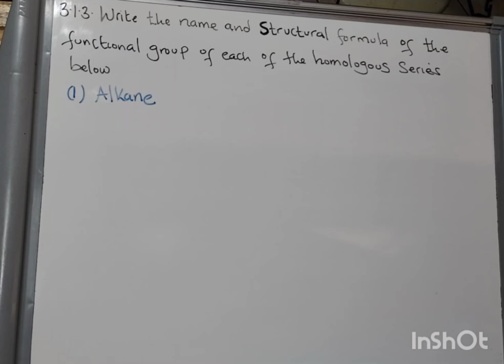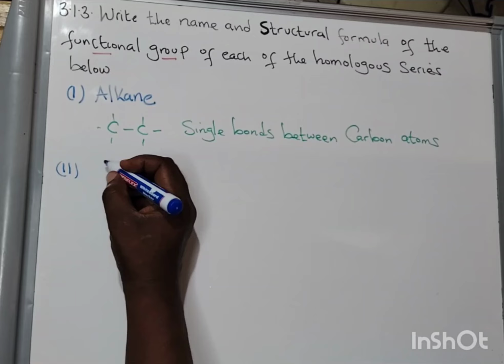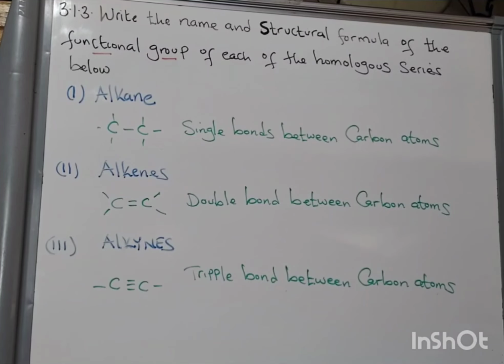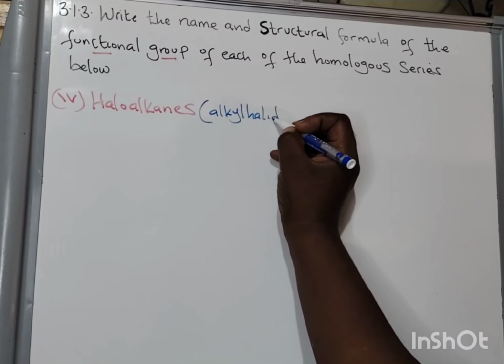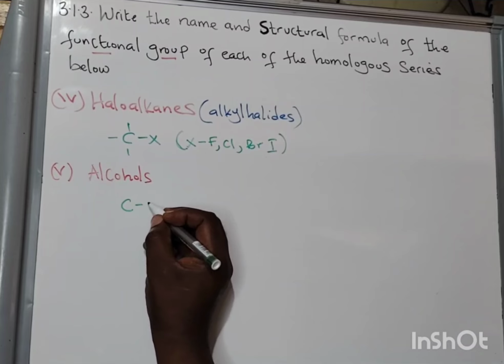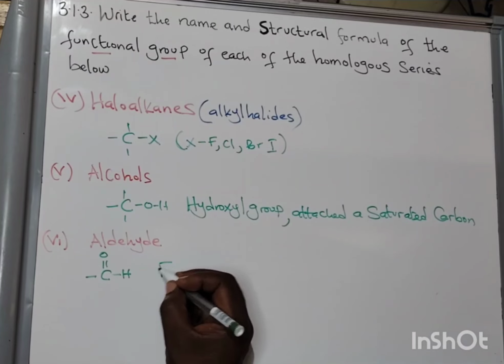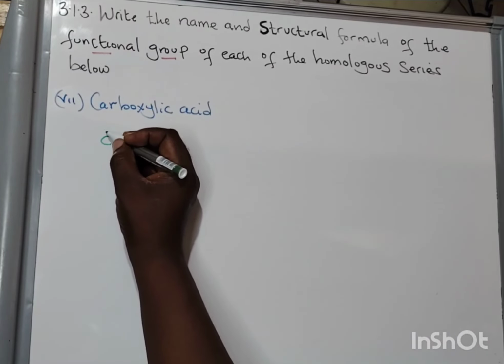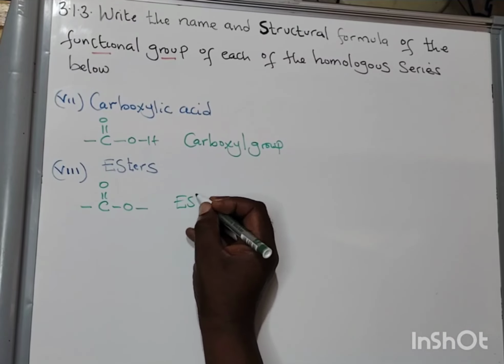ORGANIC CHEMISTRY (Functional groups): Grade 12(Lesson 4)